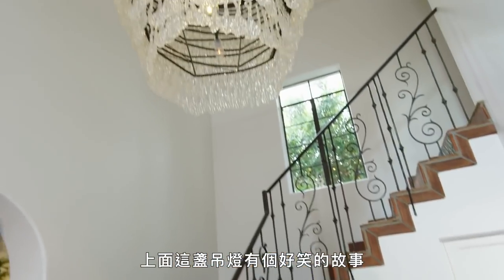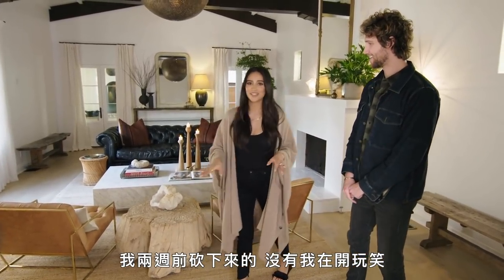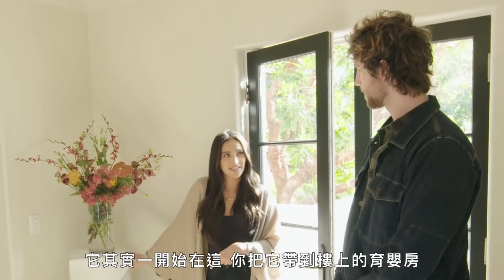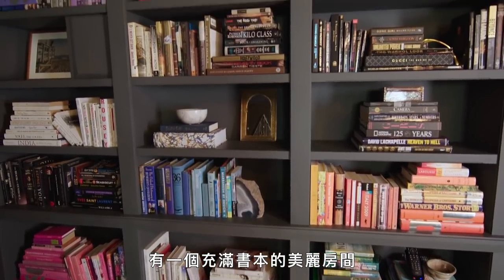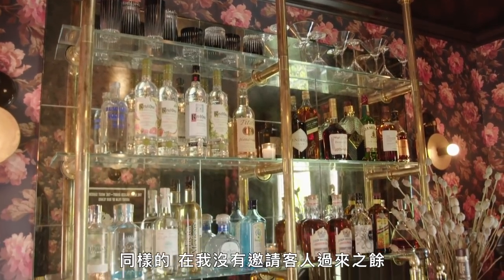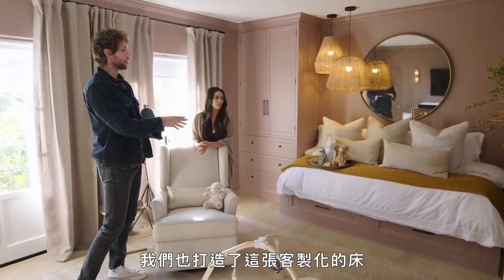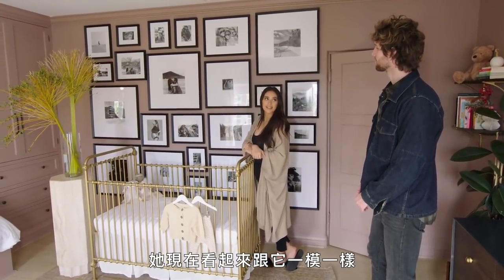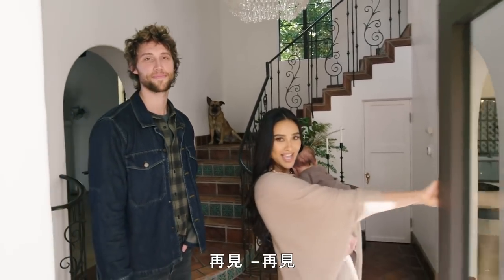天花板無法承受的水晶燈！《安眠書店》薛·米契爾(Shay Mitchell)：「它有450公斤重！」｜打開名人豪宅 #53｜Vogue Taiwan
薛·米契爾(Shay Mitchell)公開超美的！
寵物還超搶戲，總愛跑進鏡頭裡！
一起來看看吧。

【追蹤 VOGUE TAIWAN】
★LINE：VogueTaiwan